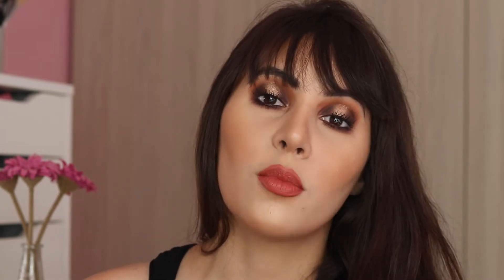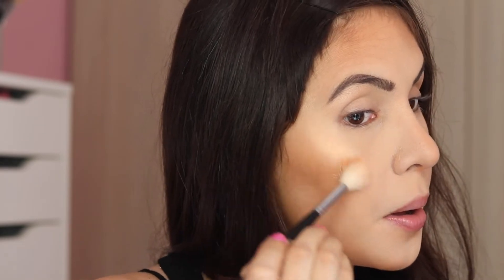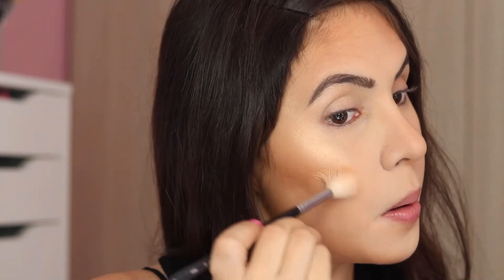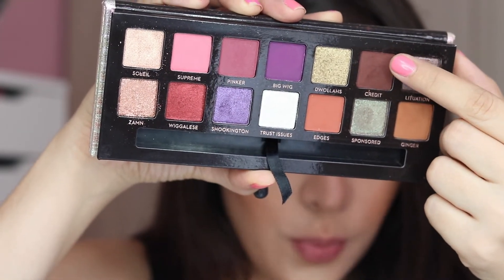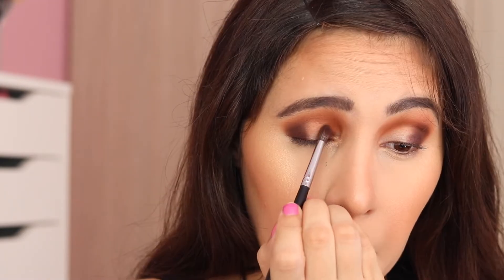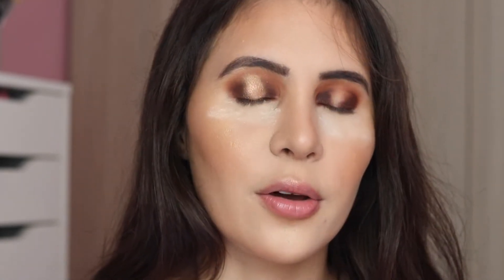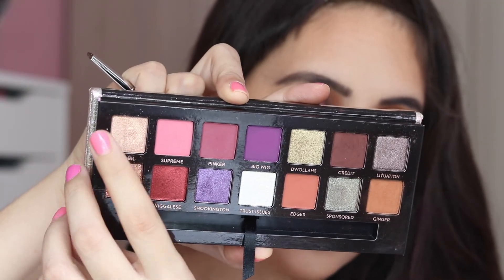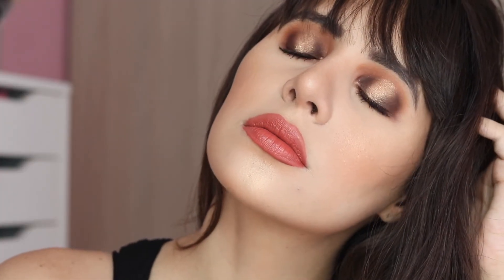HOLIDAY LOOK #3 - JACKIE INA X ANASTASIA MAKEUP TUTORIAL COLLAB WITH REBECCA MORGAN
THREE BEFORE CHRISTMAS : JACKIE INA X ANASTASIA MAKEUP TUTORIAL

Hey loves, today I get to upload the first video of this collaboration with the lovely rebeca Morgan. This is the first of 3 makeup looks that we are doing on our channels, a total of 6 looks for xmas or New Years. I'm excited to be able to collaborate with youtubers that I love watching. Thank you guys for staying tuned with my project pan videos. love you lovies !

REBECCA´S THIRD VIDEO:

PRODUCTS I MENTIONED:

♡  @AnastasiaBeverlyHills @jackieaina collab